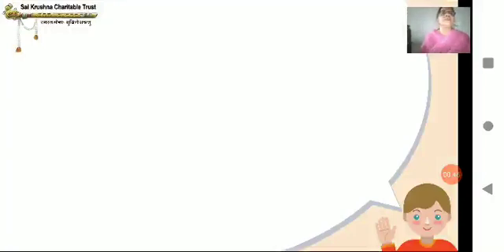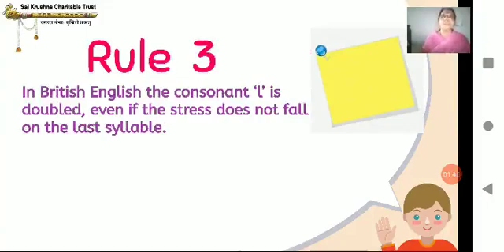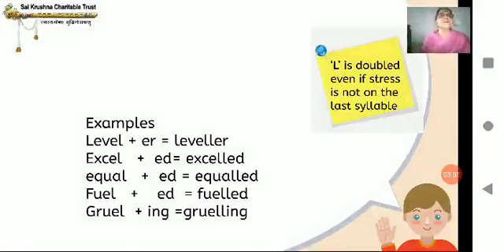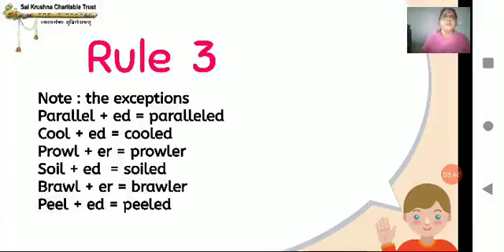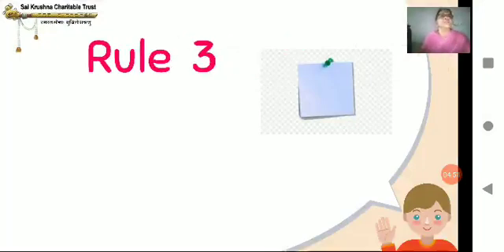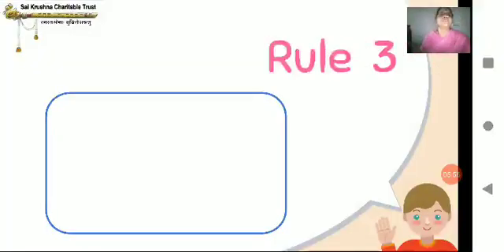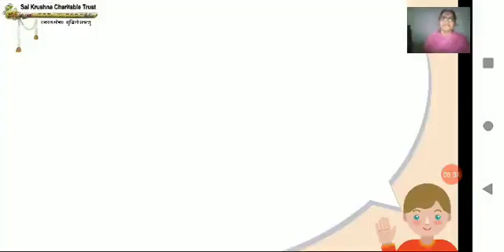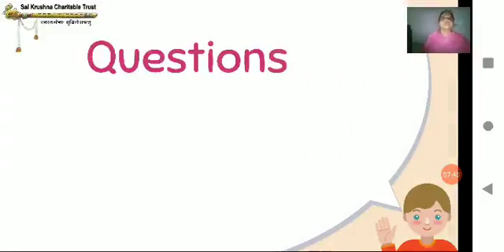#1577 - Spellings | Part 04 |Chapter 03 | English Literature | Class 06